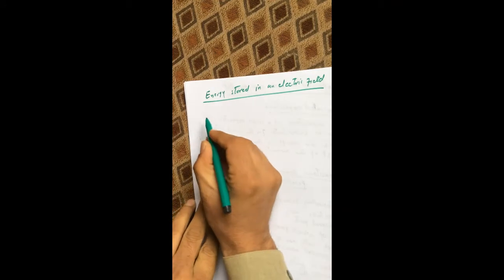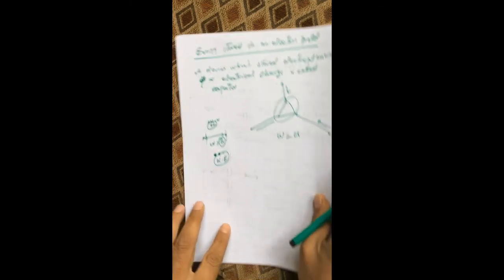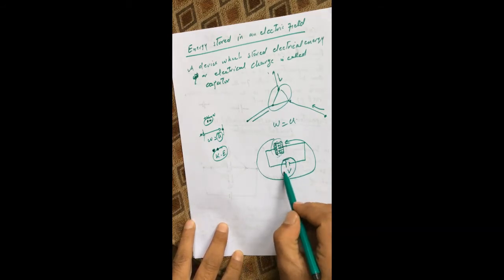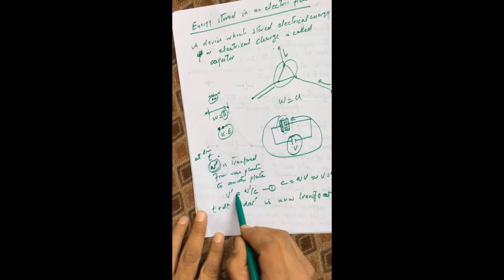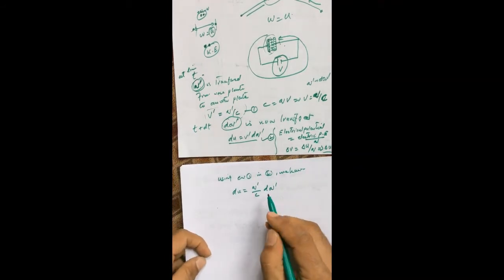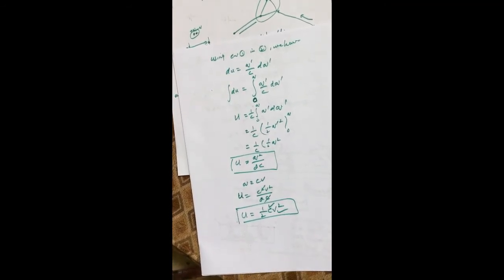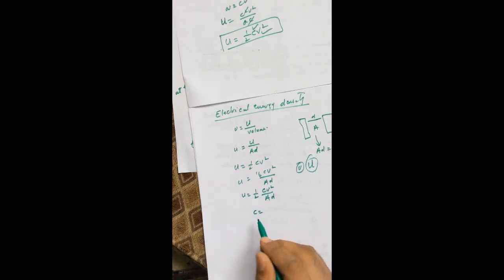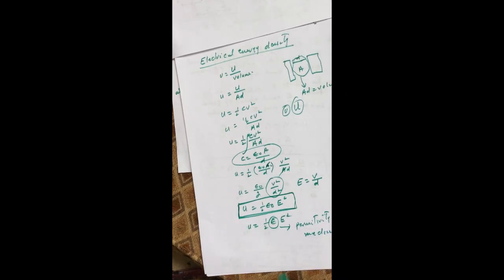Energy Stored in an Electric Field part 33